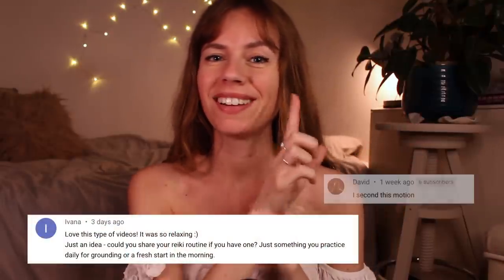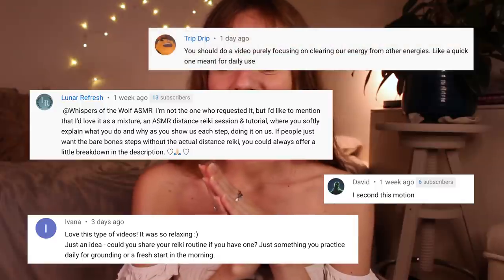ASMR REIKI daily energy cleanse tutorial | hand movements, balancing your energy, chakra healing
ASMR REIKI daily energy cleanse tutorial | hand movements | follow my instructions, soft spoken

00:00 intro
01:28 what is reiki?
05:00 incense smoke cleanse
08:29 eyes & third eye chakra
11:20 jaw & ears
13:36 back of the head
15:55 neck & throat chakra
18:51 tops of the shoulders
20:26 heart chakra & chest
23:20 ribs & solar plexus chakra
26:24 belly & sacral chakra
27:30 hips & root chakra
29:16 lower back
30:14 middle back
31:25 knees
33:12 soles of the feet
35:47 outro

🦋 Follow me 🦋

I don't make custom asmr videos (a few ppl have e-mailed me about this) but you can always request a video topic in the comments 😊

🦋 About me 🦋

Hello fellow humans! My name is Silke (pronounced Silk-a) and I am a Level 2 Reiki practitioner currently living in England (born in Belgium not the USA as my accent might have you believe 😄). I dream of moving somewhere tropical, buying a little cabin and living off the land. Besides making ASMR videos I love keeping my hands busy with pottery, drawing and painting.

🦋 if you like my videos, you might enjoy these Reiki ASMRtist too 🦋

To the 99% of you who are sweet and kind in the comments, I appreciate you so much! 💕🦋🌸✨